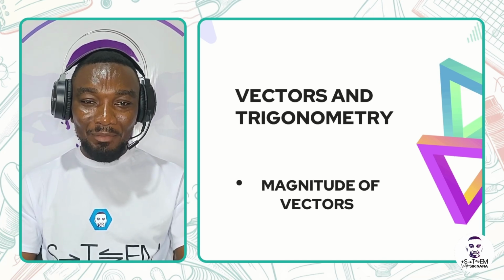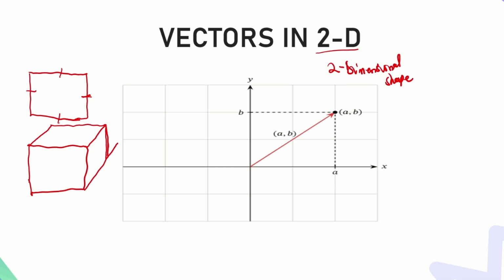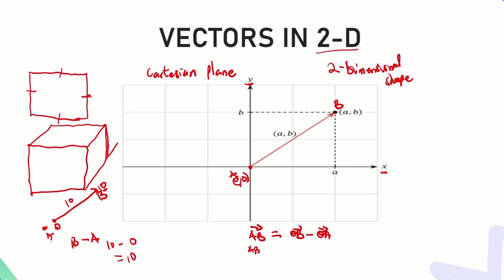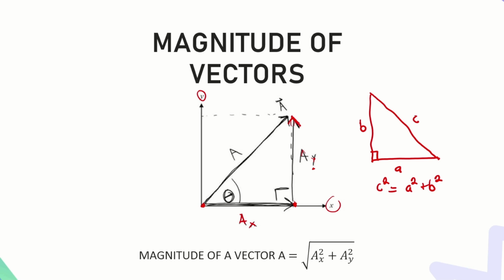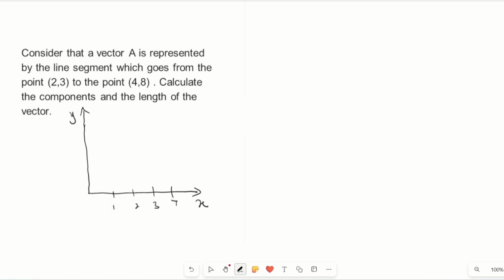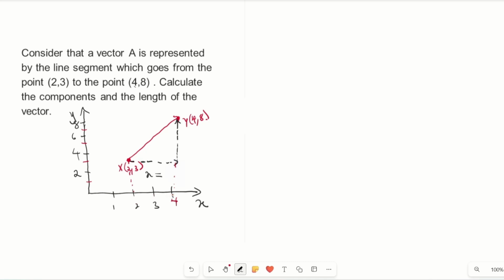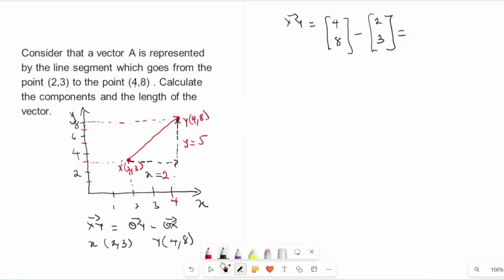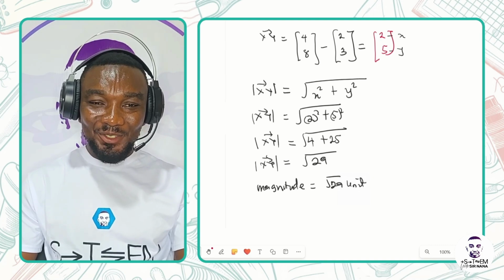2. Vectors and Trigonometry (Magnitude of a Vector)